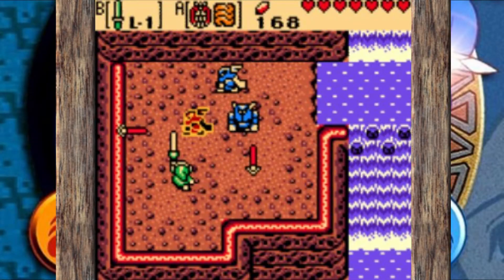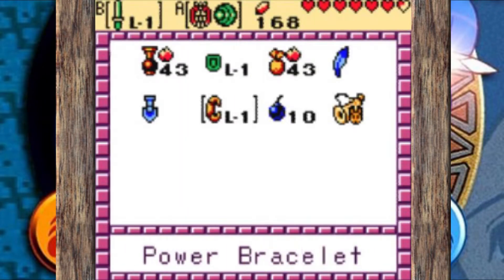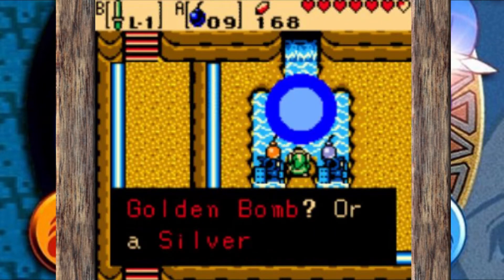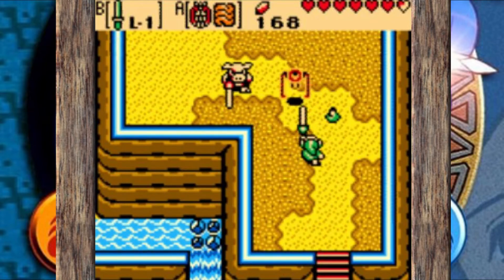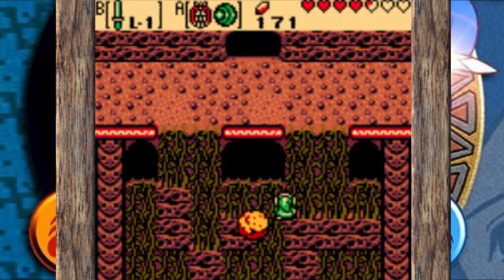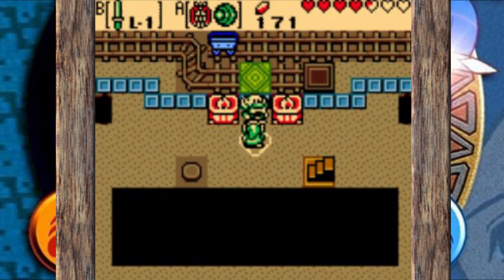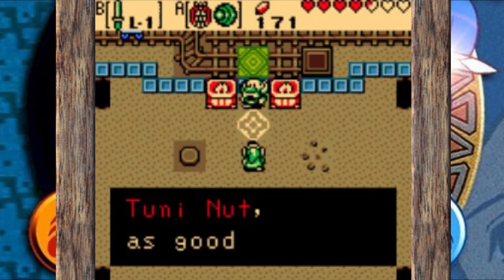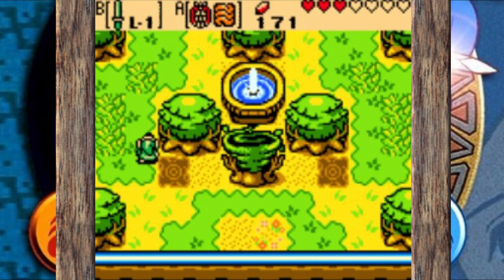Zelda: Oracle of Ages 100% Walkthrough 18/49 - Bomb Capacity Upgrade (Commentary)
We start by upgrading our bomb capacity to 30 bombs. We then visit Patch at the top of Restoration Wall to go through his ceremony and receive the Restored Tuni Nut. We end by making our way into the Skull Dungeon, the 4th dungeon in the game. With commentary.